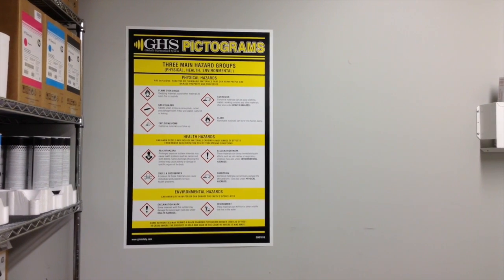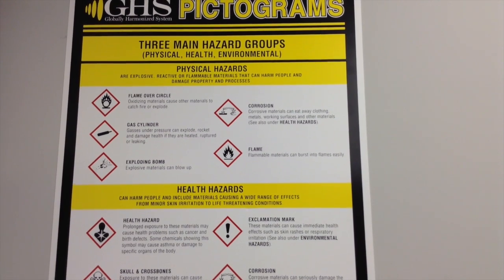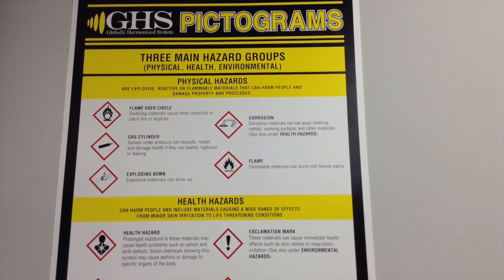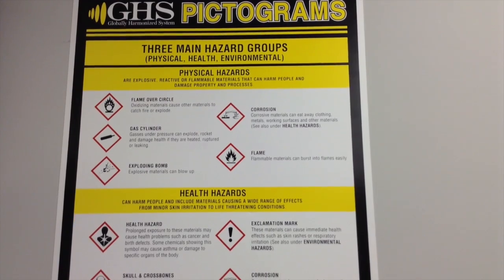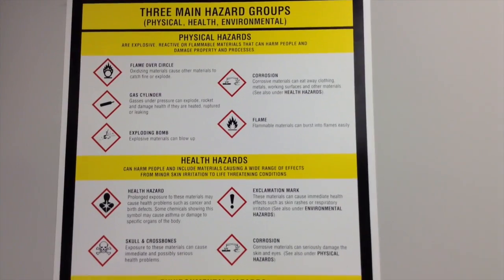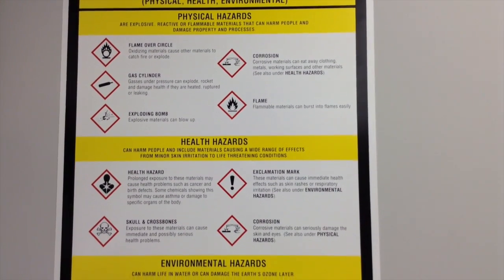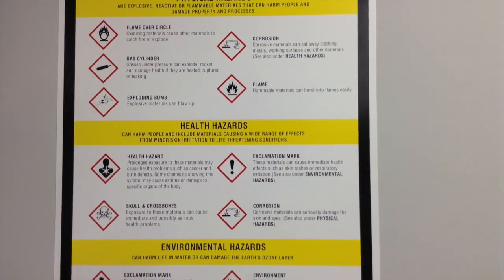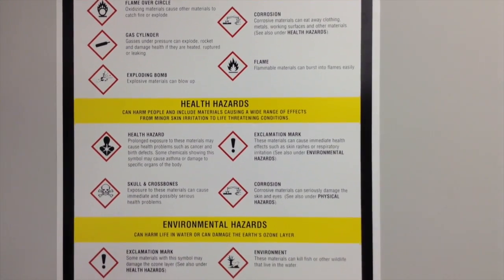GHS: HazCom 2012 & WHMIS 2015 Wall Chart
Our HazCom 2012 & WHMIS 2015 GHS Pictogram Wall Chart is a quick and easy way to convey the new GHS pictograms in the workplace. Printed in full color on sturdy semi-rigid plastic, this wall chart clearly displays the new pictograms for Physical, Health & Environmental Hazards required by the HazCom 2012 & WHMIS 2015 systems.

The wall chart also provides a detailed description of the related hazards. Easily mountable on any wall. May be used for both indoor and outdoor applications. Units are 24″ x 36″.

for a full list of GHS products.